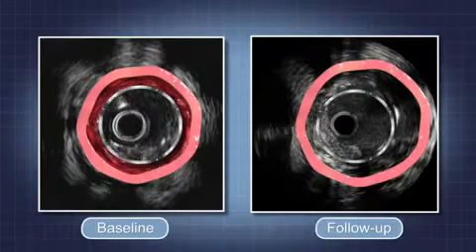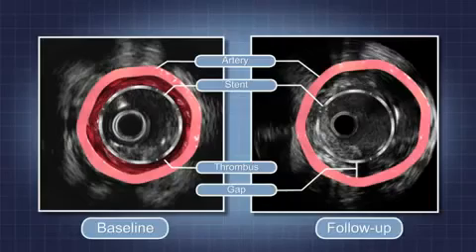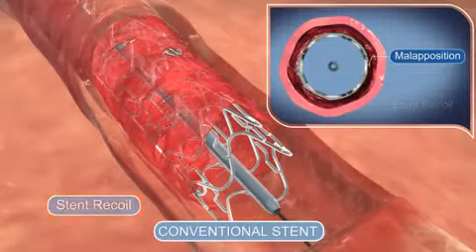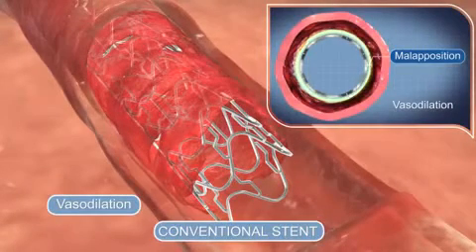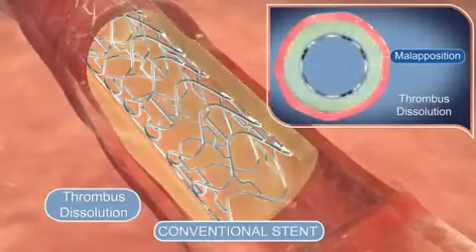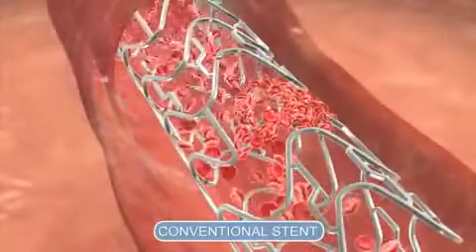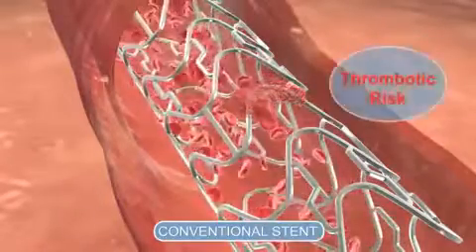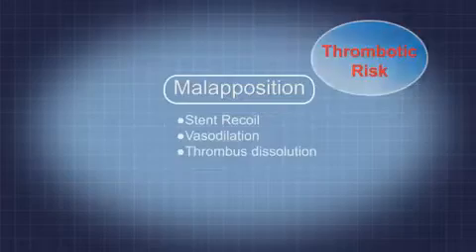Aυτοεκπτυσσόμενα stent stentys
Τα αυτοεκπτυσσόμενα stent  stentys αντιμετωπίζουν την ανάγκη τοποθέτησης stent σε διαφορετικού εύρους αρτηρίες.